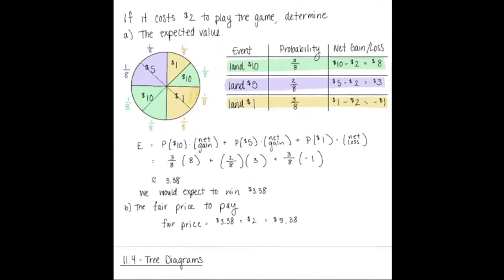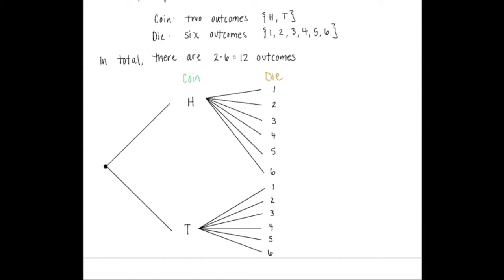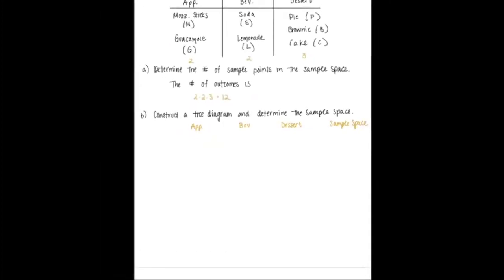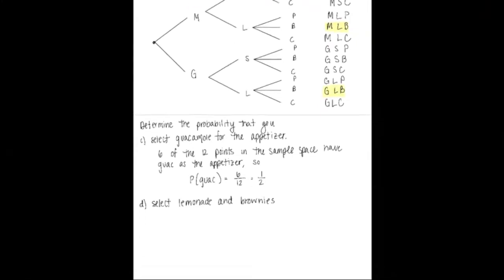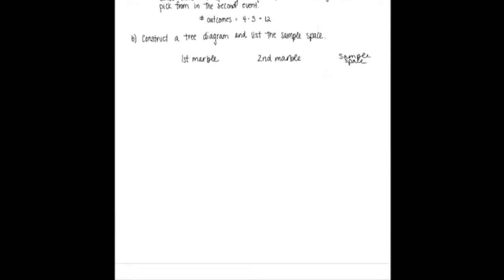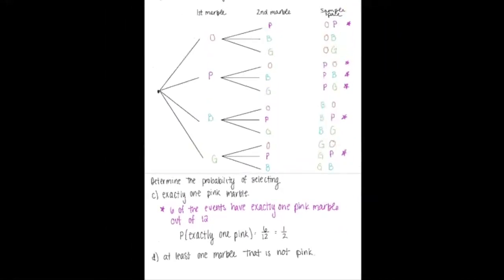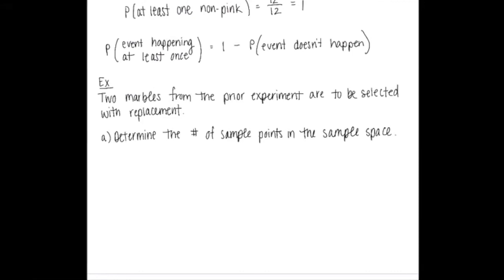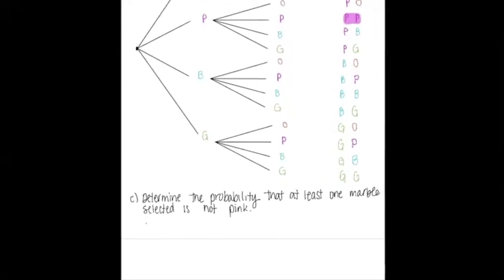11.4 - Tree Diagrams